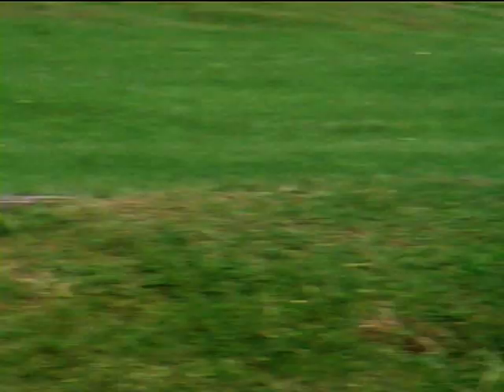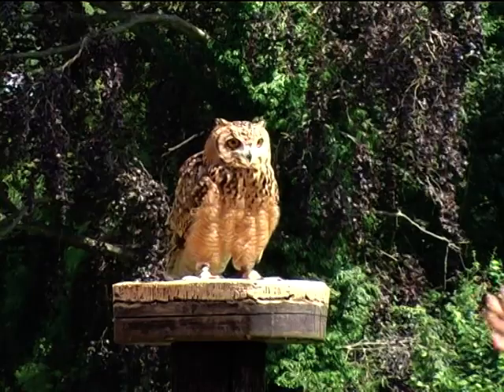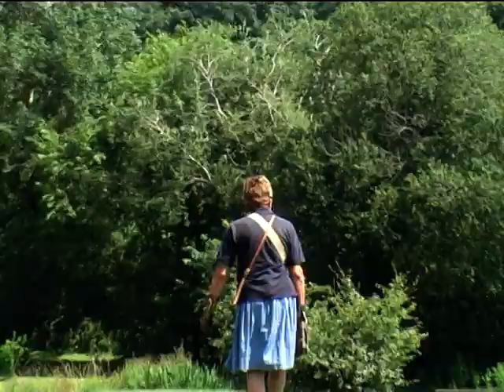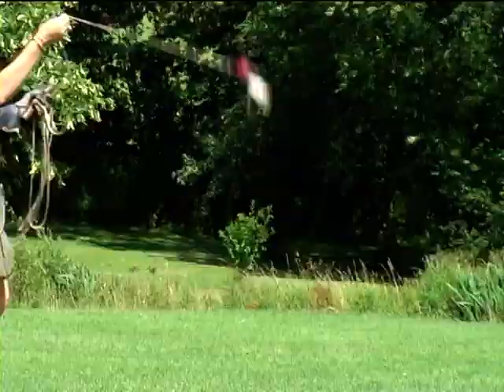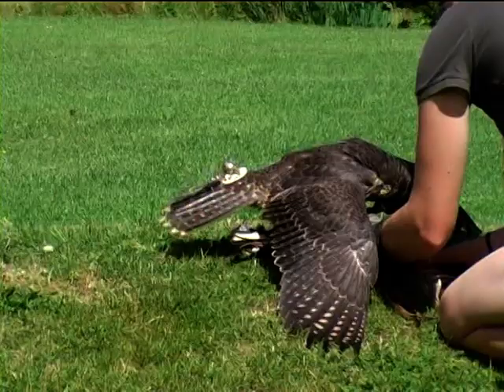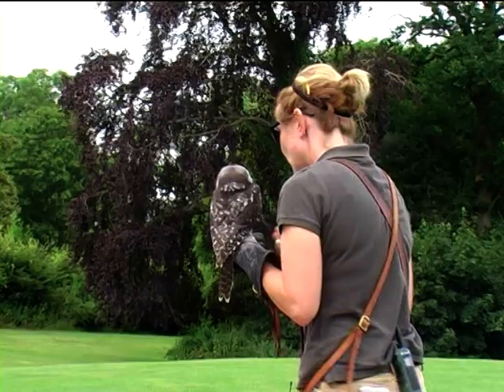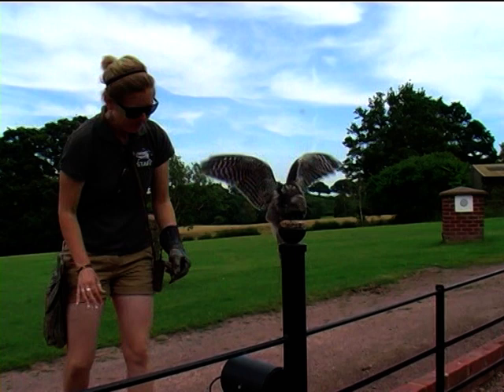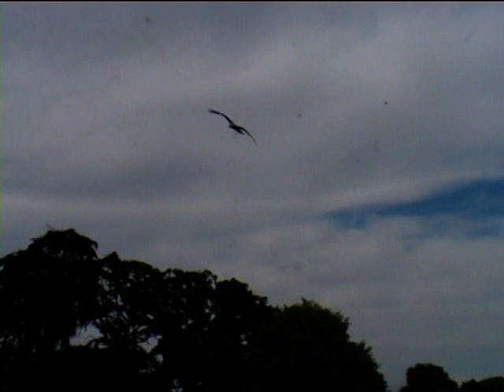ICBP: The International Centre for Birds of Prey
The ICBP, founded in 1967, Newent, Gloucestershire, England work in education, captive breeding, research and rehabilitation to assist in the Conservation of Birds of Prey and their habitats.

Displays at the ICBP filmed while on a day trip from Bristol.

Intro music, licence free music, ‘Trekking, New Horizons’ automatically generated by Pinnacle Studio’s ScoreFitter.